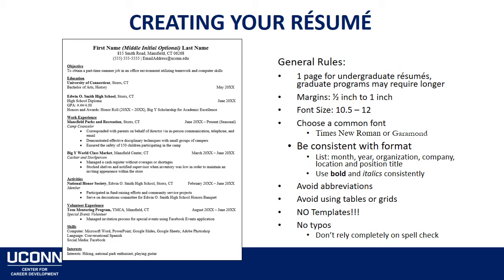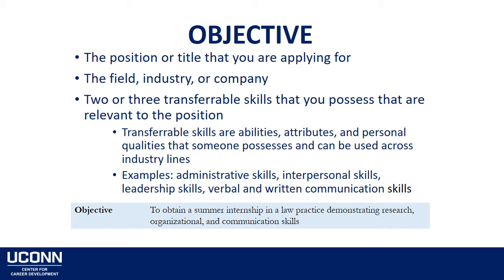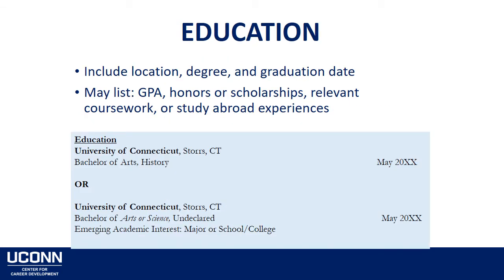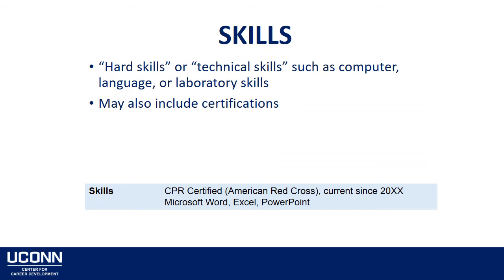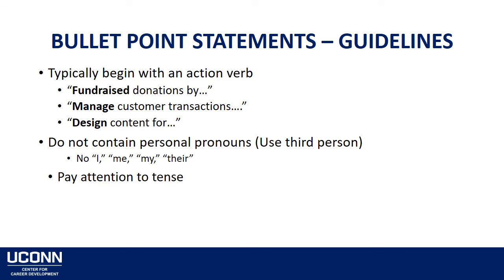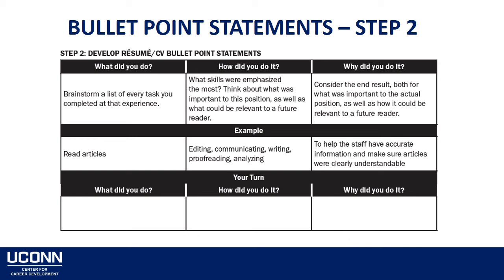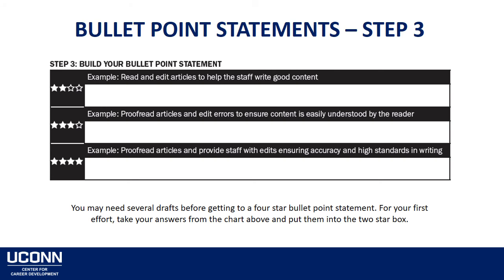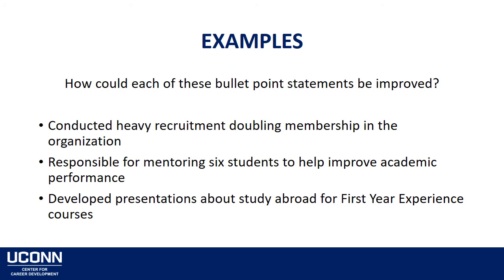Resumes Webinar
A prerecorded webinar from the UConn Center for Career Development covering resume best practices.